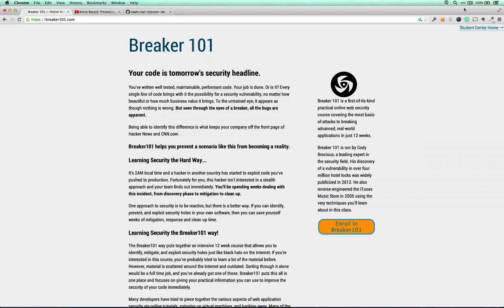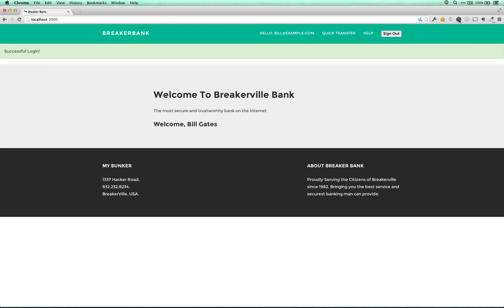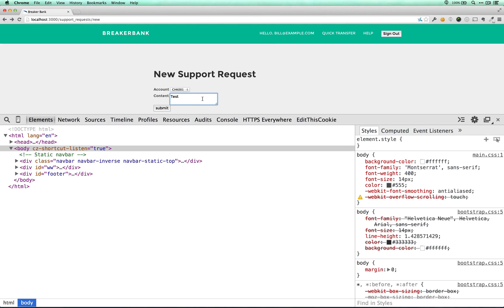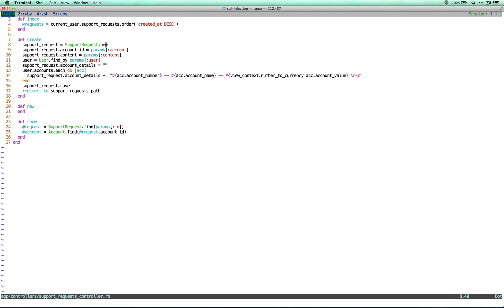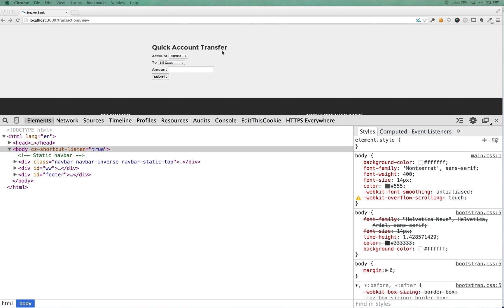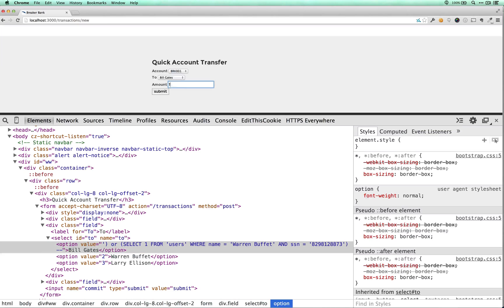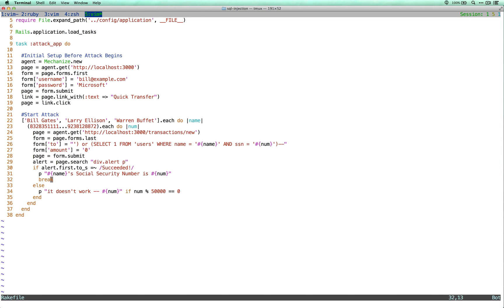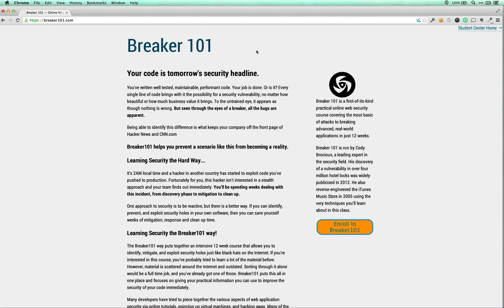Rails SQL injection with Active Record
breaker101.com is no longer functional, but here is a promotional video I put together for it.